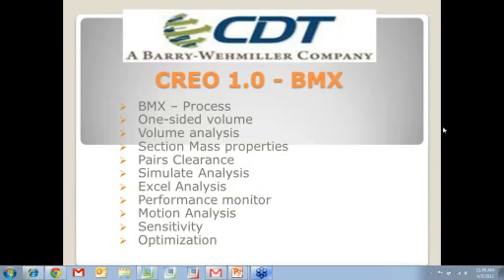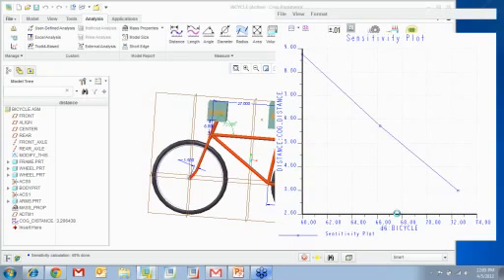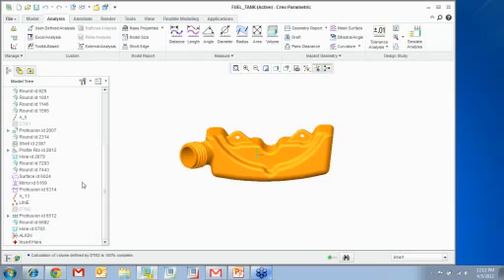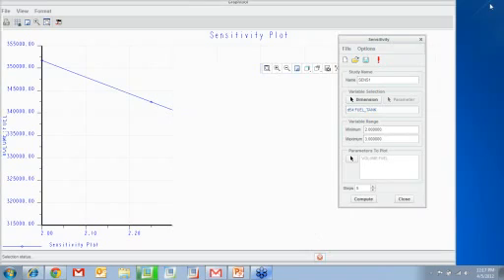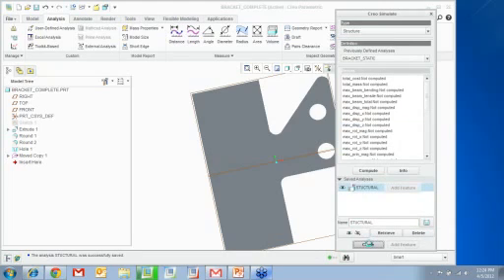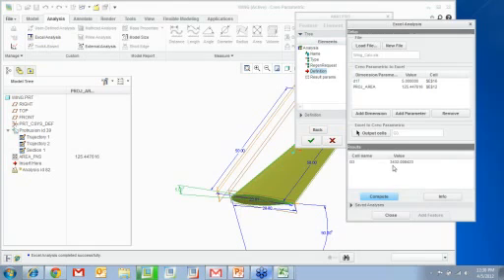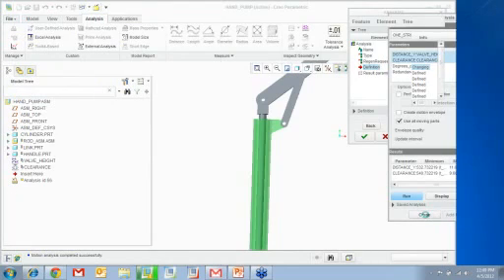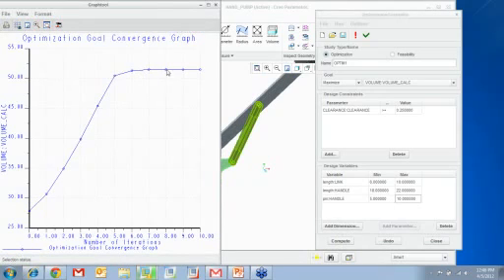Creo Behavioral Modeling Extension BMX Webinar 1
Description: Join CDT's Applications Manager, Sukumar Subramaniyam, as he explores the capabilities of Creo Behavioral Modeling Extension. Wouldn't it be great if your computer-aided design software automatically determined the best design for you?  Think of the time and effort you'd save.  That's exactly what BMX does for you.  With Creo Behavioral Modeling Extension, Sukumar will show you how to utilize design studies, smart models, and many other capabilities to fulfill multiple design objectives.